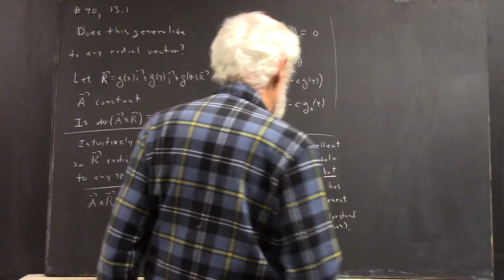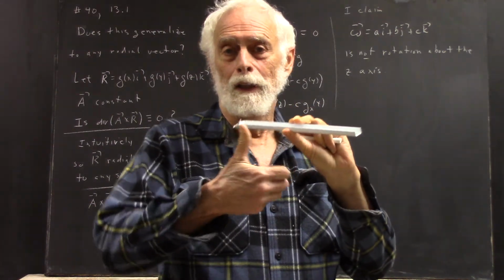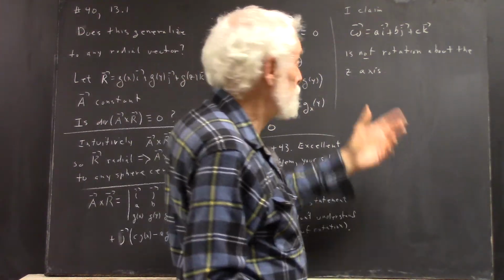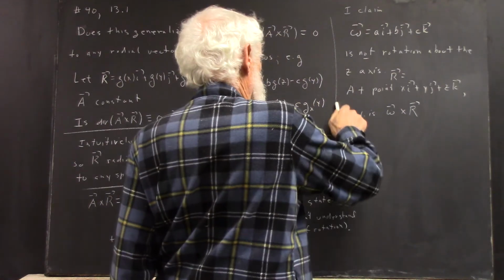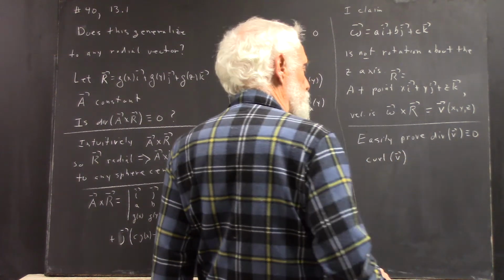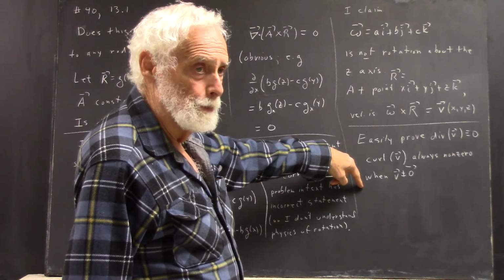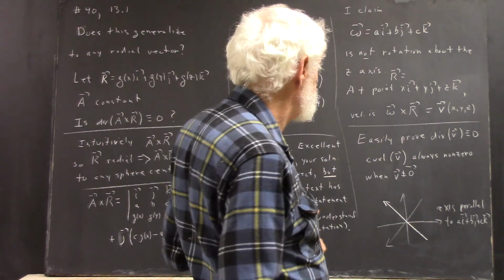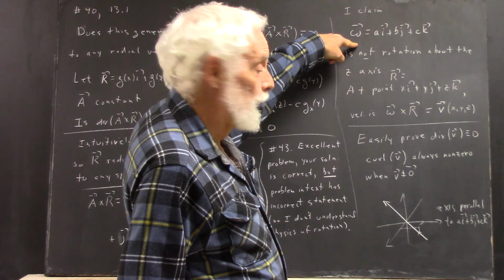dagmult 5036 misstatement in excellent text problem angular momentum of object rotating about z axi